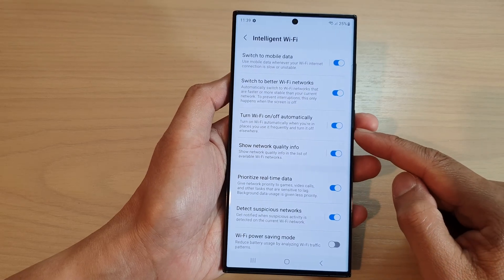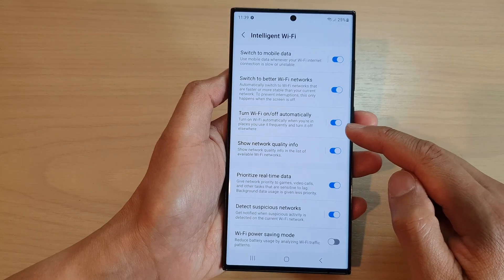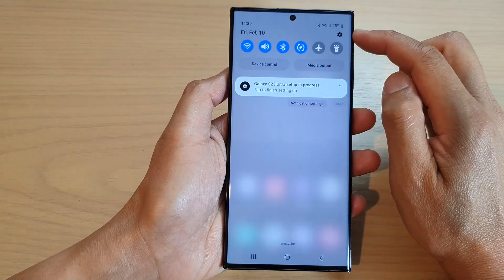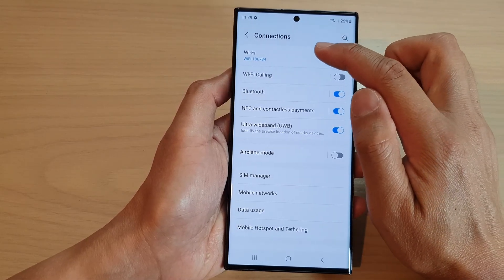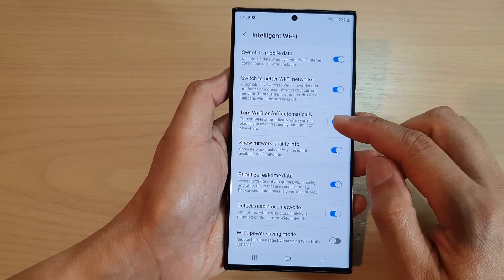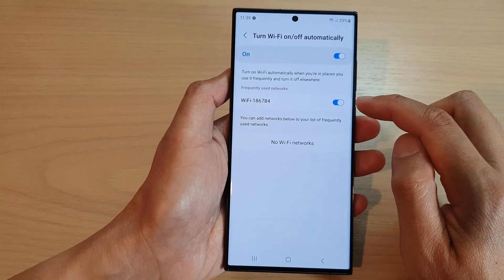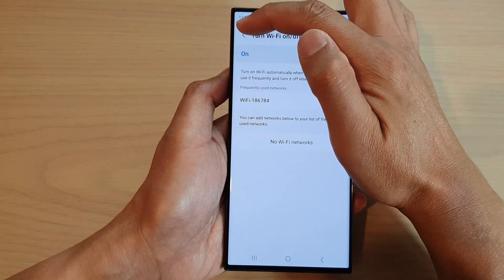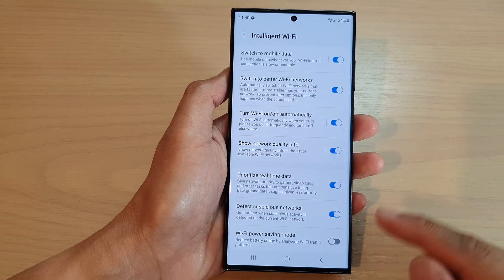Galaxy S23's: How to Enable/Disable Turn On or Off WiFi Automatically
Learn how you can enable or disable turn on or off WiFi automatically on the Samsung Galaxy S23.